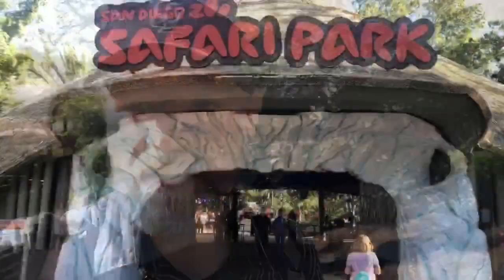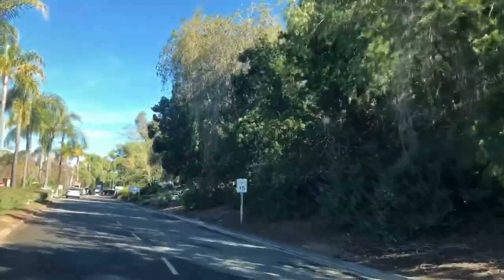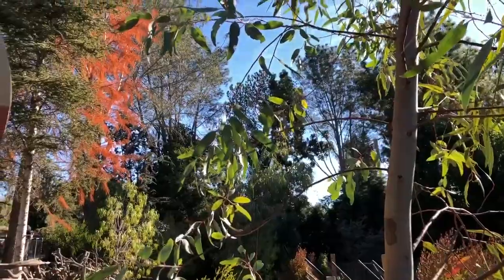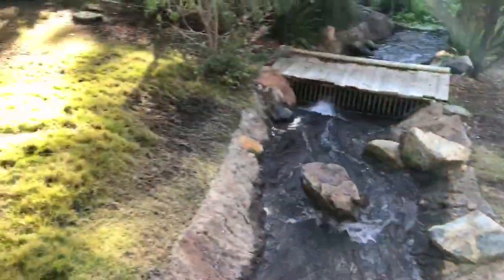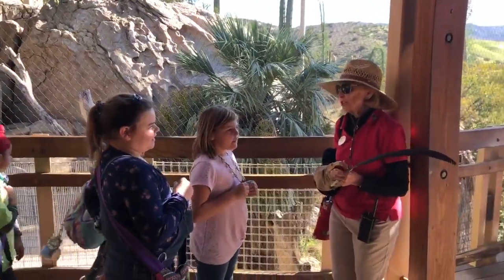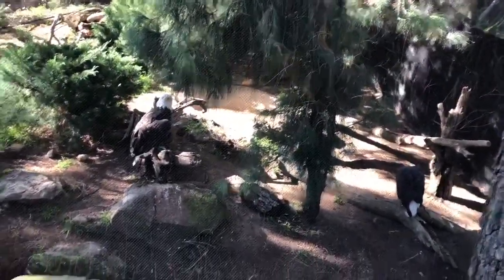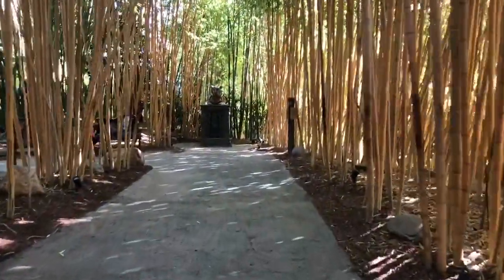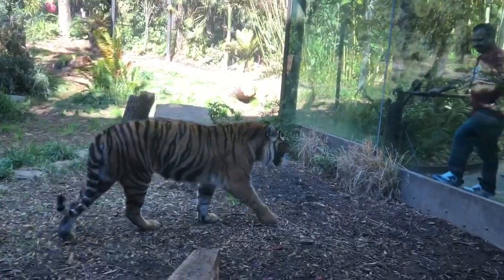San Diego Zoo’s Second Gate | Safari Park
The San Diego Zoo has its roots in an exotic animal exhibition abandoned after the 1915 Panama-California Expedition.  After becoming a leader in cageless zoo enclosures and animal conservation, the San Diego Zoological Society decided the next step was to create an animal sanctuary unlike any other seen in the North America, the San Diego Wild Animal Park was born in 1972.  As it grew, it’s name would be changed in 2010 to San Diego Zoo Safari Park and it has legitimately become an entire second zoo in its own right.  Safari Park is worthwhile in all respects.